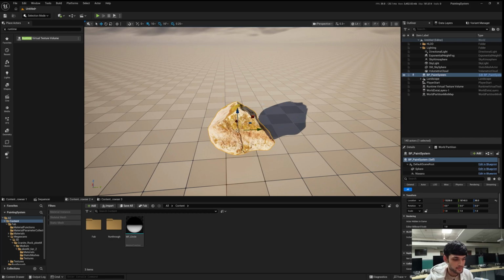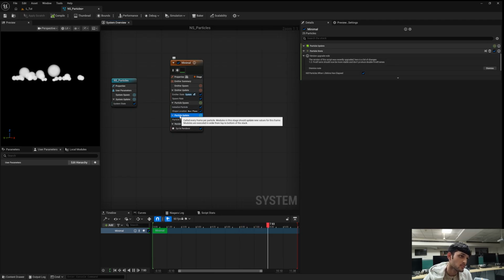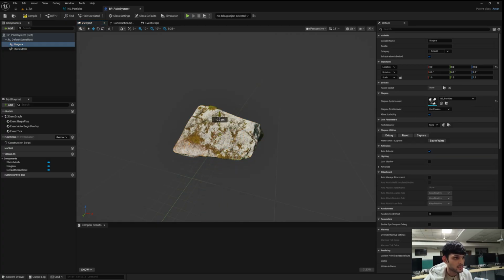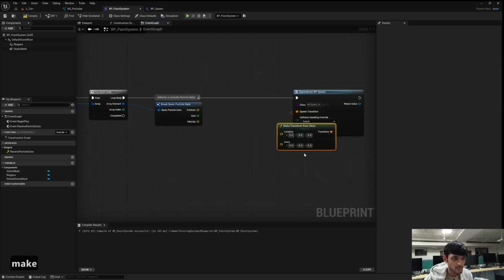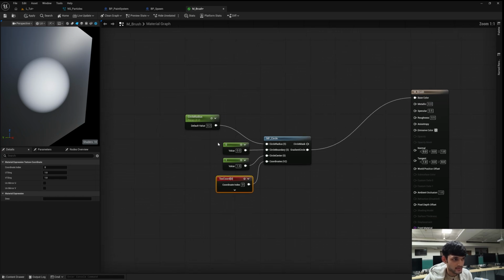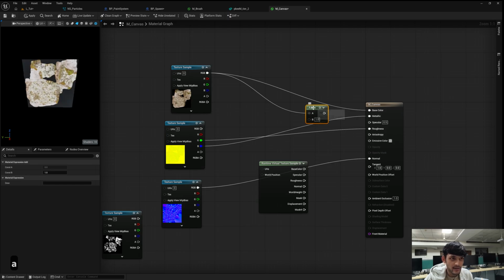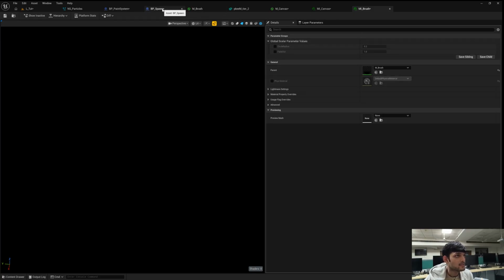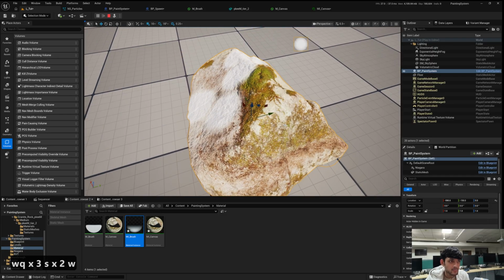Painting Surfaces with Niagara Collisions | Unreal Engine 5 Tutorial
Hi everyone, in this tutorial I will show you how you can create a runtime painting system using Niagara collisions, Blueprint callbacks, and RVT's. The same method can be used for a variety of other effects like secondary debris, blood splatter, moss growth, etc.

This tutorial assumes basic familiarity with the Unreal Engine. If you're just starting out, you can check out my beginner notes for Game Dvelopment with Unreal Engine I made while teaching it at my university

The same repository also contains detailed notes for this tutorial.

Make sure to star/watch it on GitHub so you stay updated in case more notes are added!

Timestamps:

00:00 - Intro
01:50 - Setting up the Niagara System
07:20 - Setting BP_PaintSystem
12:20 - Creating and using BP_Spawn
12:00 - Setting Runtime Virtual Textures
23:45 - Implementing a gradual fade
29:00 - Conclusion